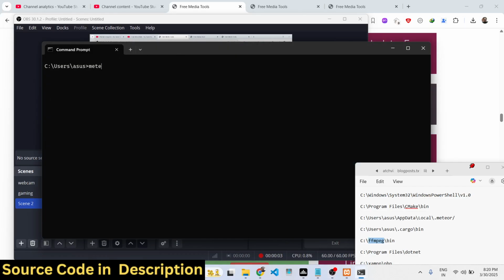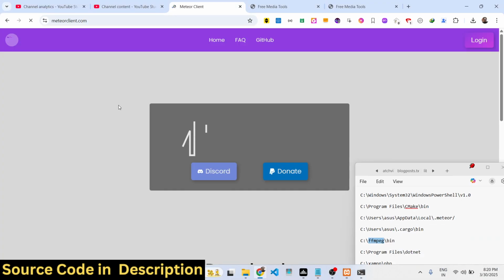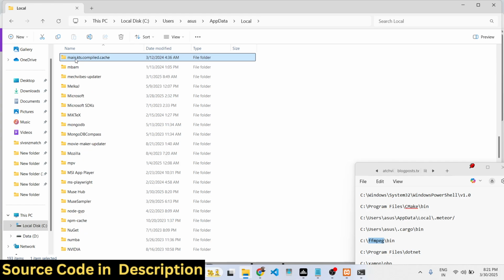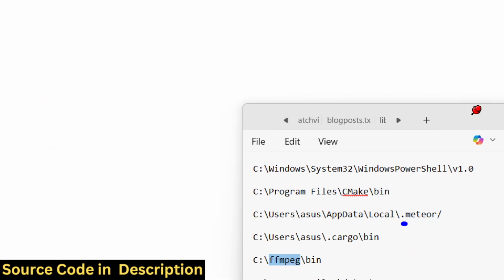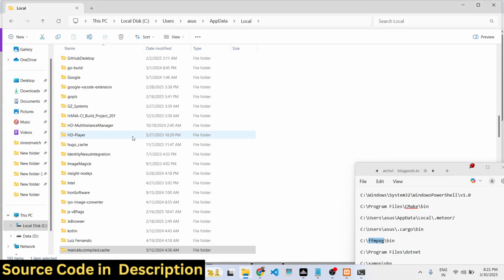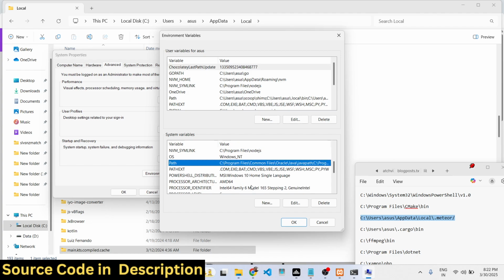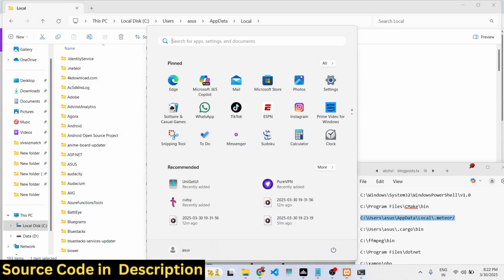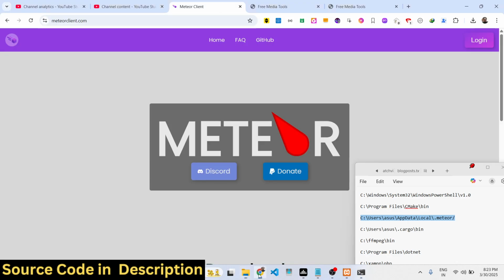How to fix meteor is not recognized as an internal and external Command Error in Terminal